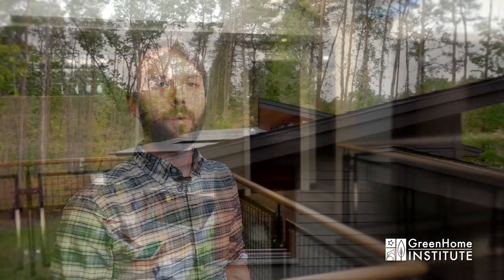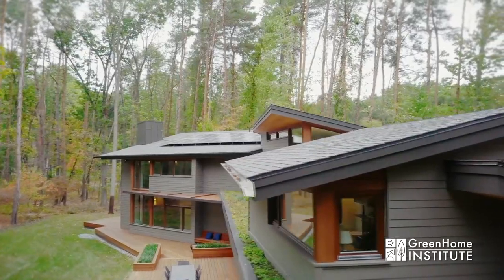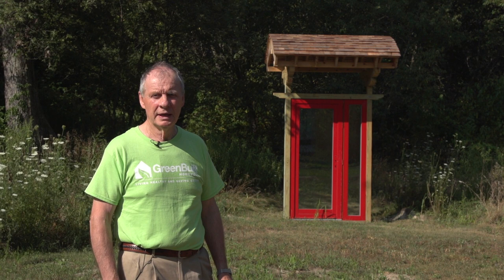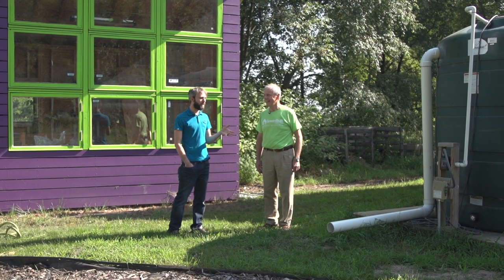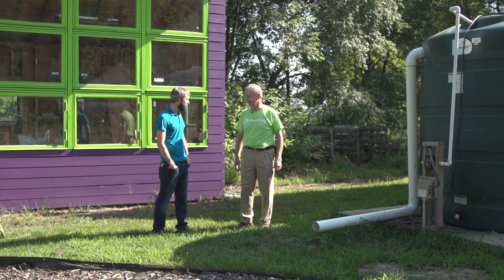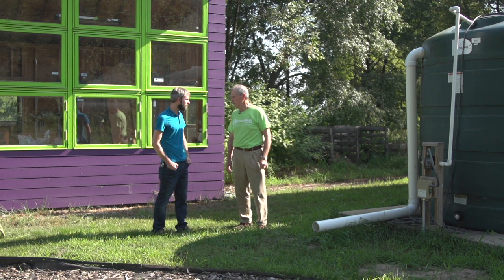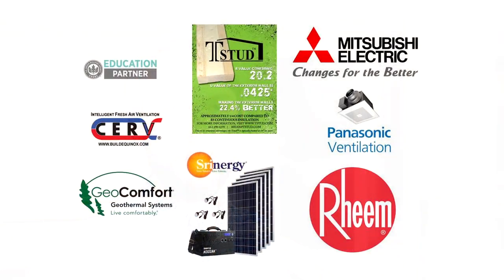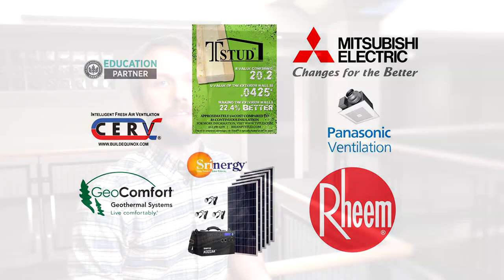Tour the Pembroke Passive Solar Zero Energy Ready Home - Pt 1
It's not often that someone makes their vacation home a place to advance social justice AND Green Building but Neil Peck does just that! He invites you in to take a tour of the Pembroke Passive Solar home, a beautiful new build located 75 miles south of Chicago nestled in a Black Oak Savanna. Neil takes you in to describe how he achieved GreenStar Gold Certification and the Zero Energy Ready Badge. Using solar pv, solar thermal, all electric HVAC, better walls, proper window orientation, and passive ventilation, Neil showcases his last year's energy usage and teaches us how he got there and reflects and what could be done differently. On top of that, Neil describes how a home can be used to have a positive impact on a local community through a sense of place.

Make sure you watch Pt1 & Pt2!

Part 1 - Introduction, garden, site walkthrough and how about the community

Part 2 - Thermal envelope, solar, ventilation and utility data.

Lessons Learned

1. Articulate concepts and strategies to meet LEED BD+C V4 EA Credit Building Orientation for Passive Solar
2. Understand the benefits of preserving the landscape and rainwater catchment as it relates to LEED BD+C V4 WE Outdoor Water Use
3. Review whole-house balanced ventilation and connection to LEED BD+C V4 EQ Credit Enhanced ventilation
4. Know more about GreenStar and Zero Energy Ready certification requirements and benefits.

CEUS .5 hours in

GBCI / LEED APH
AIA HSW (1 hour)*
BPI Non-Whole House
NARI Green
CGP
CGHP
AIBD
*Maybe applicable to your state based designed license

Instructor / Builder / Homeowner

Neil Peck has been building and renovating homes for more than 40 years. He began S. N. Peck Builder, Inc. in 1982 and has completed more than 1000 architect–designed custom projects in the Chicago area. Prior to moving to Chicago and opening his own business, Neil worked in southwest Michigan with his father building and remodeling homes. His commitment to green and sustainable construction methods originated in the 1970′s when he and his dad built solar-heated and passive-design homes. He is currently the President of the Board of Windy City Habitat for Humanity and is a LEED AP, with an advanced knowledge of green building techniques. He has a B.A. in history from Indiana University and has traveled extensively.